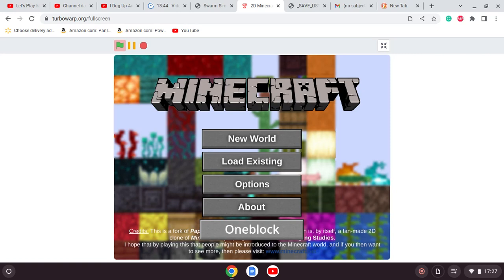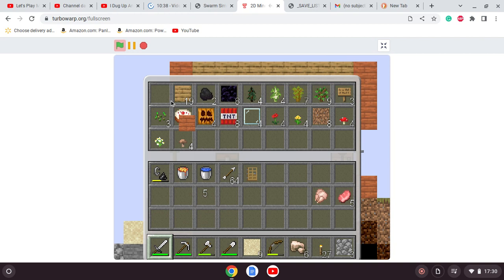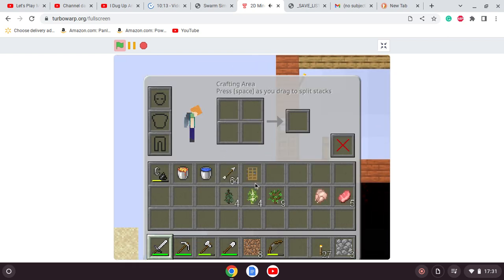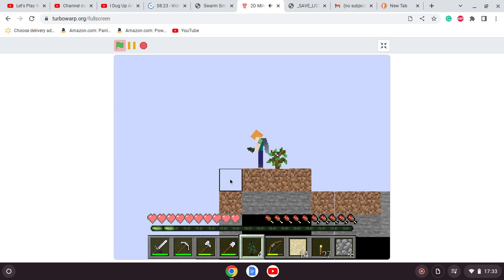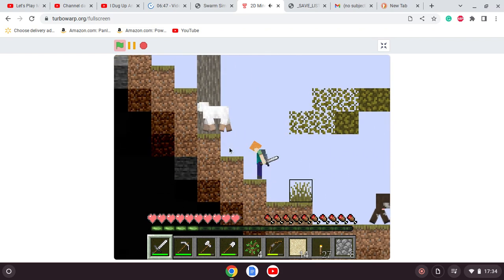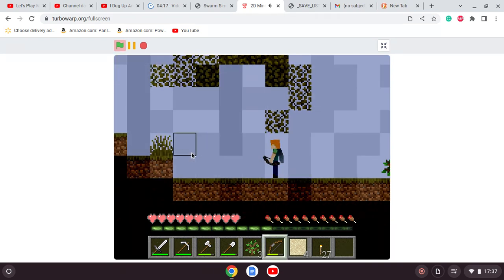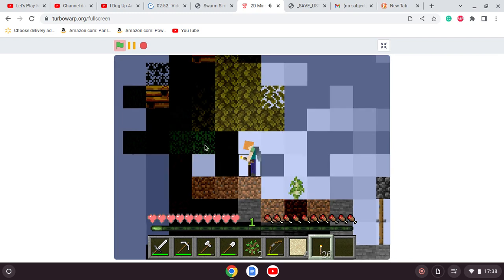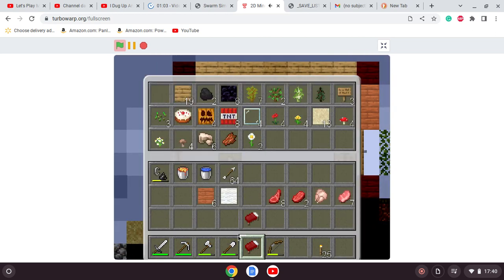Let's Play Paper Minecraft 1.19 Episode 2 - A Sapling Story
I use my voice for the first time! I won't be able to do it often but when I am able to, it will be a treat. Also, sorry for the beginning and end voice cuts.